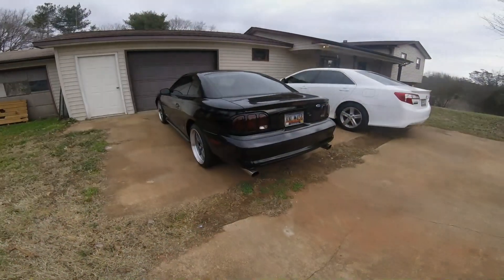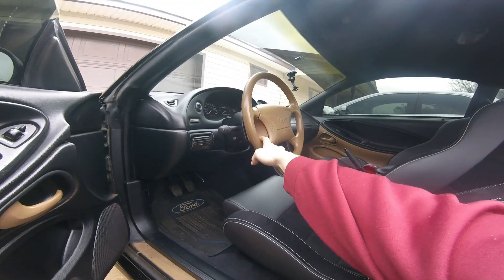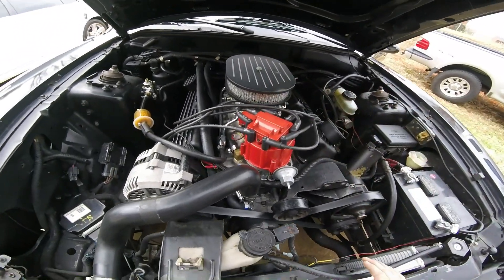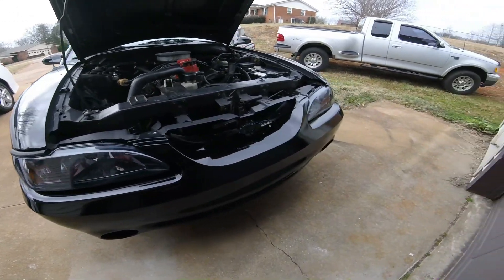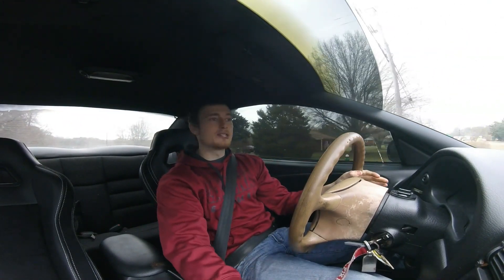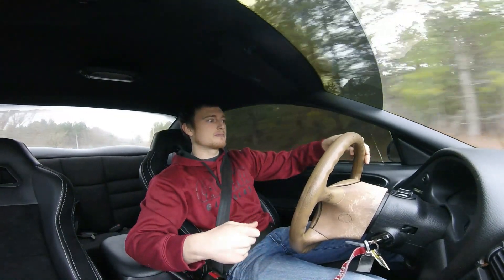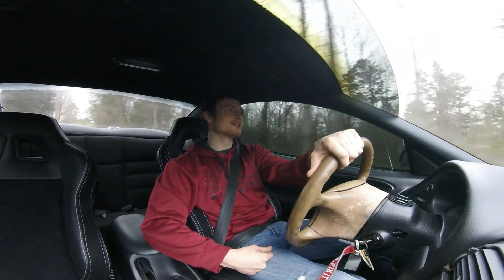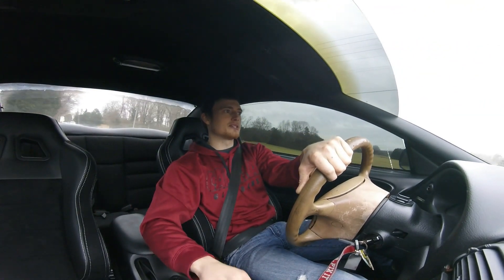Sn95 Mustang The Build So Far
Sn95 mustang the build so far. And what I think about the factory 3.08 gear.